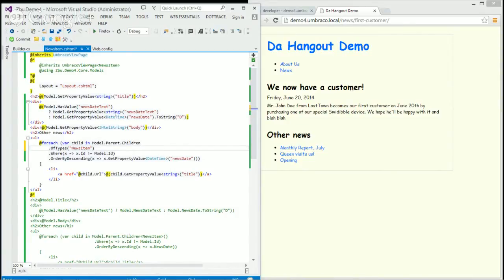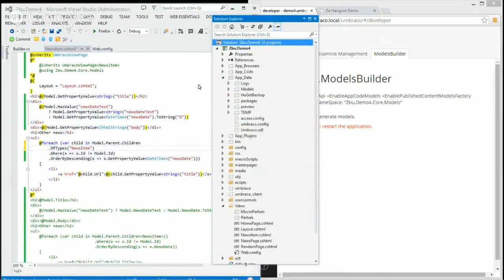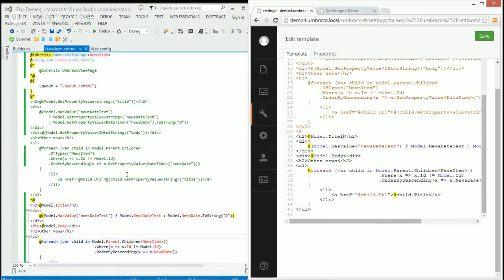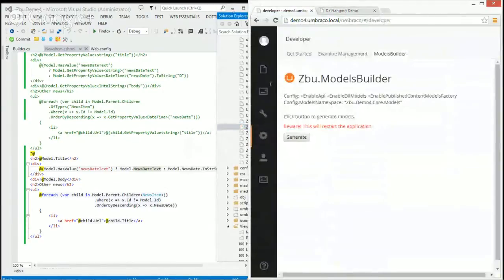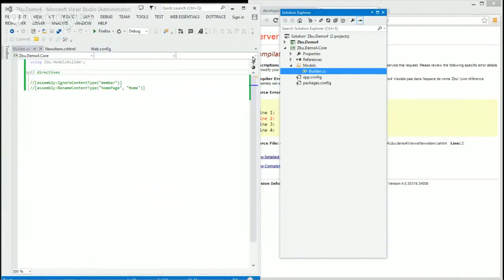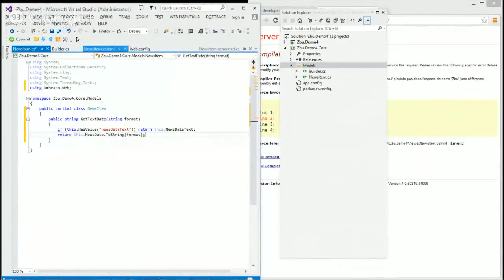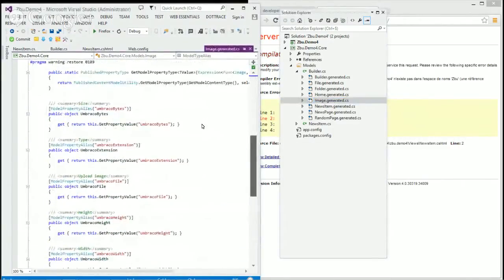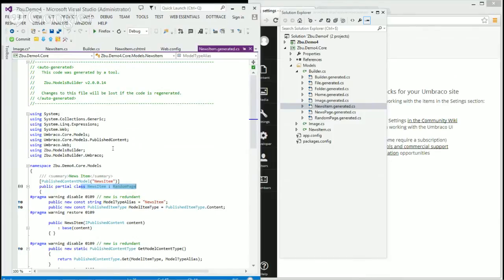EP033 with Stephan Gay - Code Last Model Generation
The loveable & friendly Umbraco HQ Frenchman aka Stephan Gay will be talking about his Model Generator approach for strongly typed models in Umbraco. He's ordered in the Fireworks for the Eiffel Tower to go off for his finale, so make sure to join us & post any questions you have!

The link for Stephane's Model Builder tool he demoed today is available here on GitHub: